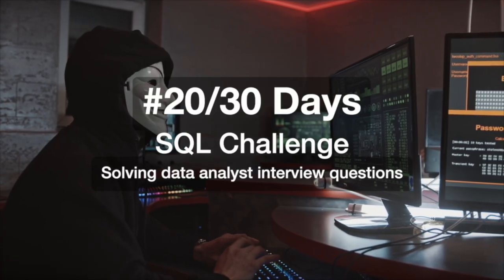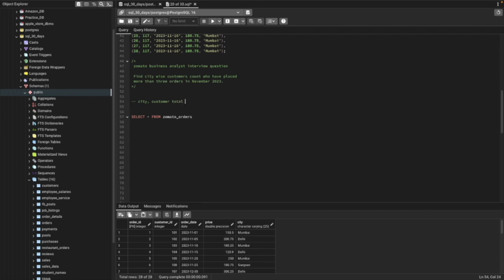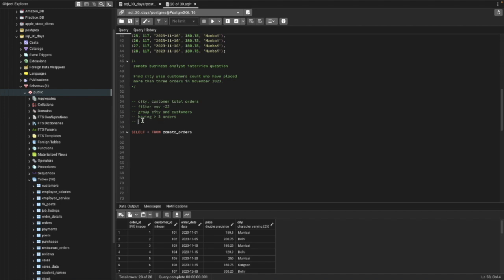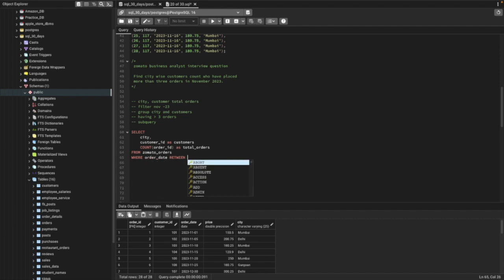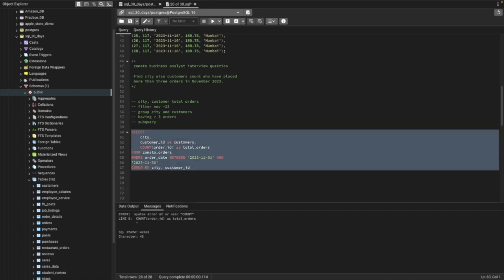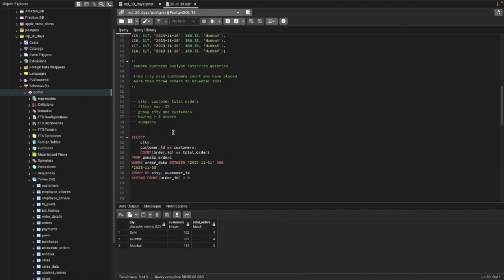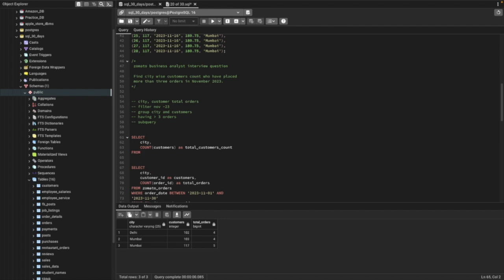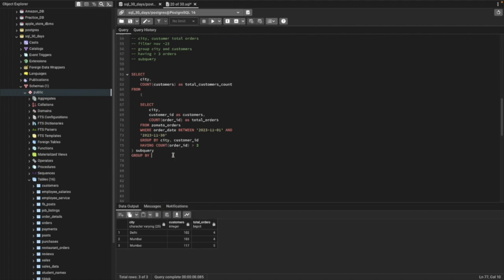Top SQL Interview Questions and Answers | 30 Days SQL Challenge |SQL Tutorials |Zomato - #20/30